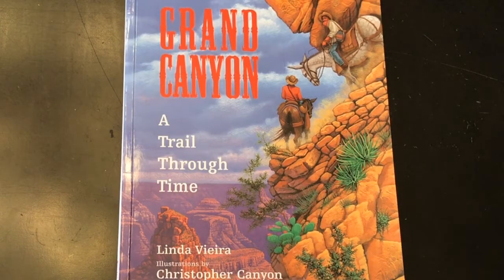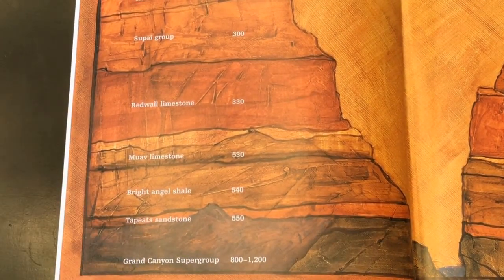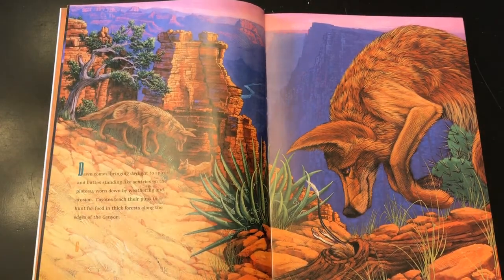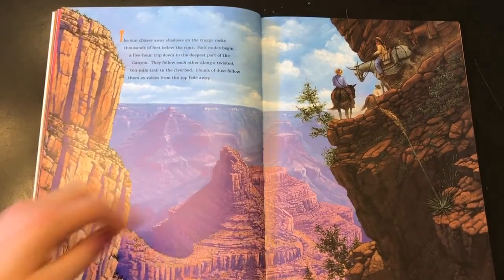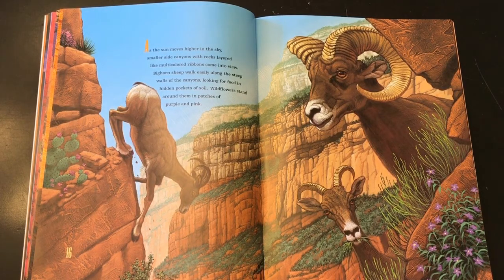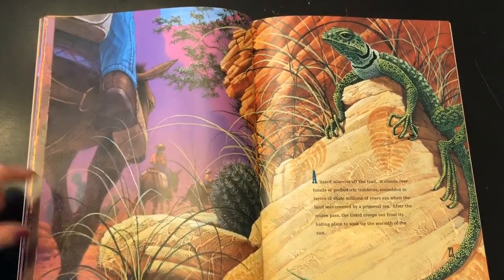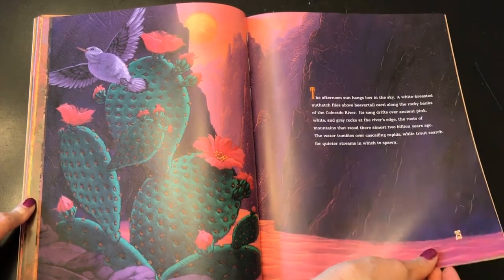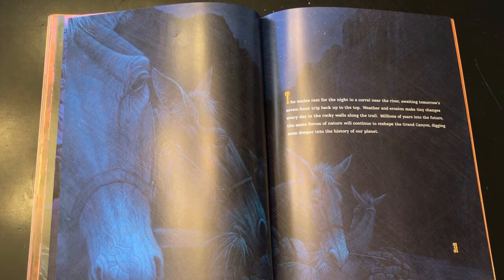"Grand Canyon" read aloud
This story goes perfectly with the 4th grade unit on rocks & minerals and the 3rd grade unit on landforms! The illustrations are  beautiful and the author's descriptive language makes readers feel as if they were at the Grand Canyon!